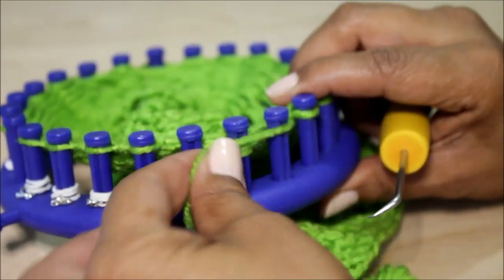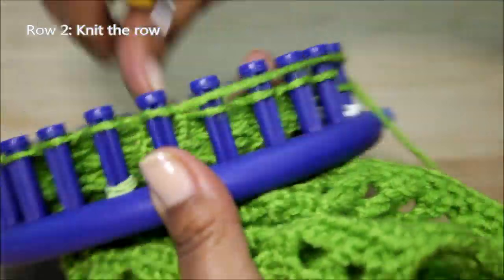LOOM KNITTING STITCHES Little Arrowhead Lace Eyelet Stitch | Loomahat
How to Loom Knit the Eyelet Stitch Little Arrowhead . STITCH PATTERN ONLY.  Learn how to knit the eWrap , Flat knit, Purl, Yarn Over yo and the  Knit 3 together k3tog
PDF of Flat and Round Version

Shawl Pattern

To CONNECT:
Instragram:

Address:
Denise Canela
S. Florida, Florida 3308282

نول
لحياكة بالنول
Breien met een breiring
obręcze dziewiarskie
Вязание на луме
neulominen neulekehikolla
pletení na rámu
métier à tricoter , tricotin
Πλέξιμο με τελάρο
handvatsel brei  or tolletjie brei
loom strikking
Stricken auf einem
Strickrahmen Strickring
örgü tezgahı
बुनाई बुनाई